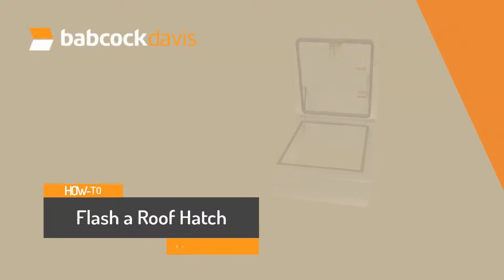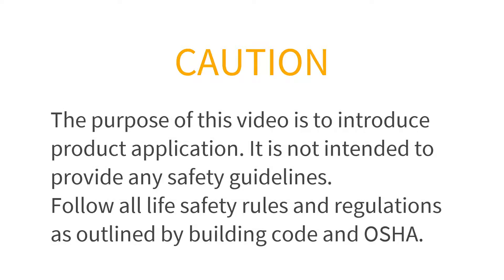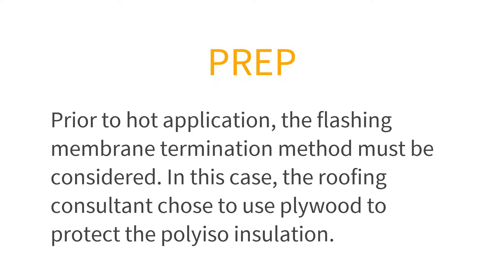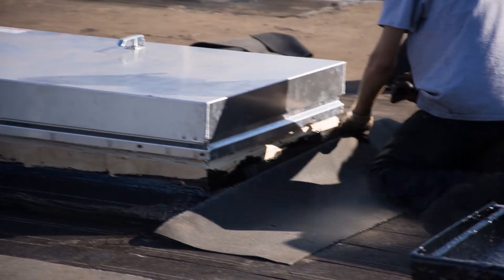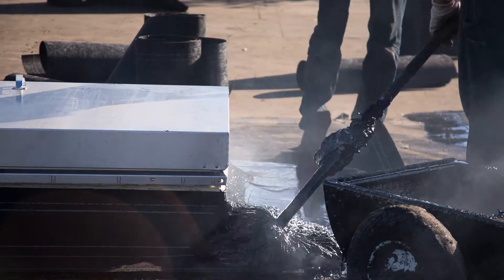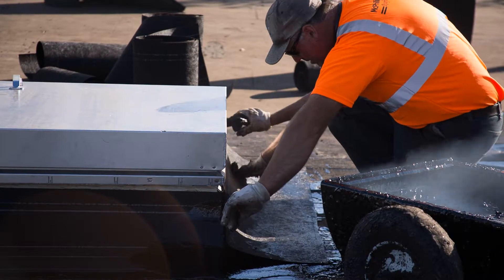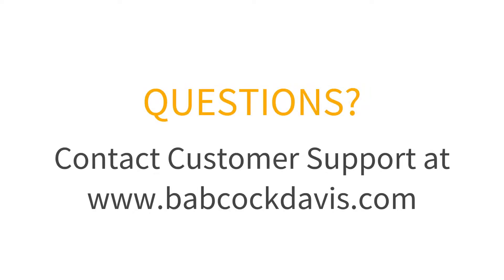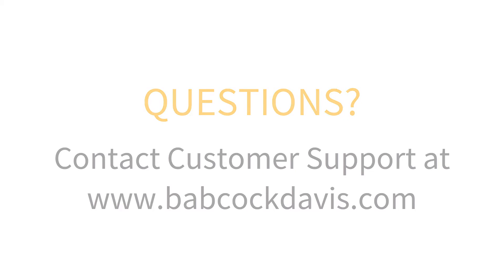Flashing a Babcock-Davis Roof Hatch on a Built-Up Roof Utilizing Hot Application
Learn how-to flash a Babcock-Davis Roof Hatch on a built-up roof utilizing hot bitumen application.